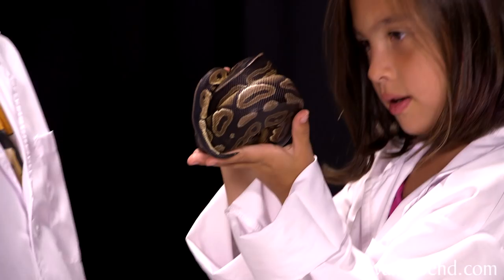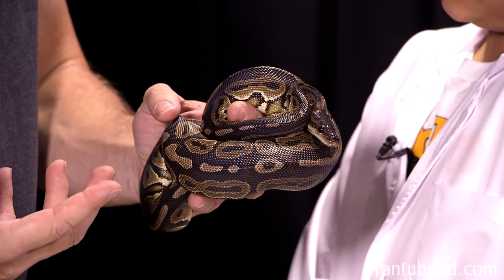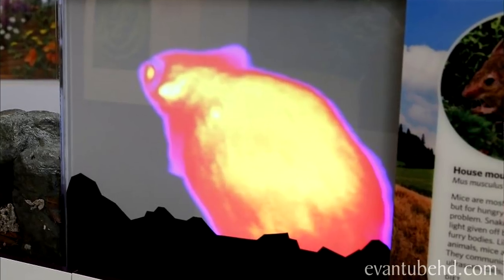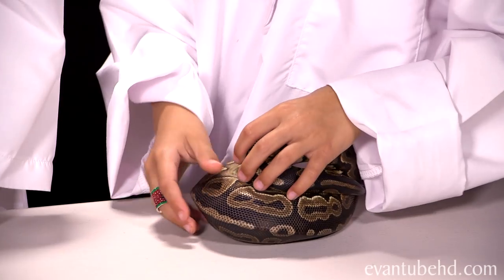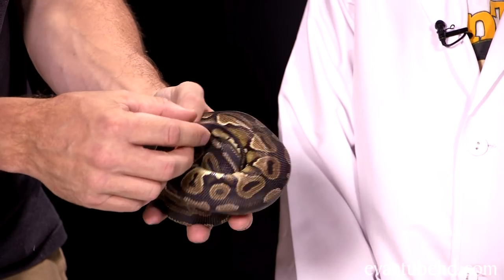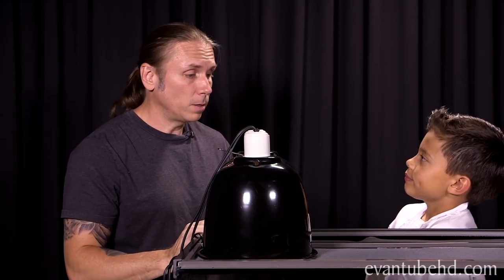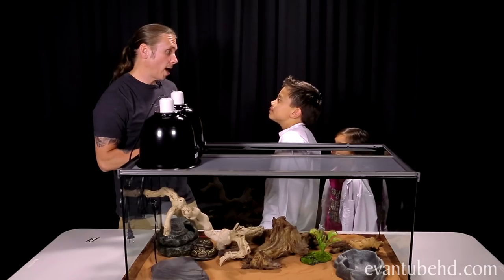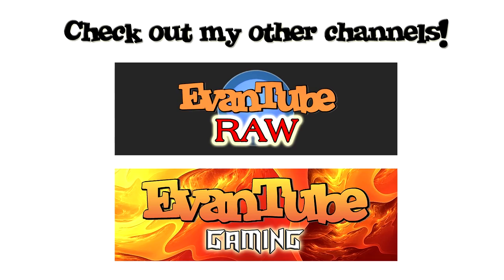BALL PYTHONS! Pet Reptiles with EvanTubeHD & AnimalBytesTV!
We're back with our friend Brian Barczyk from AnimalBytesTV to learn about another cool pet reptile BALL PYTHONS!

Ball pythons (Python regius), also known as Royal Pythons, is a nonvenomous python species from West Africa.  They make great pets because of their docile temperament.  The name "ball python" refers to its tendency to curl into a ball when stressed or frightened.

They come in a variety of colors.  And Brian was the first person to breed scaleless ball pythons. Very cool!